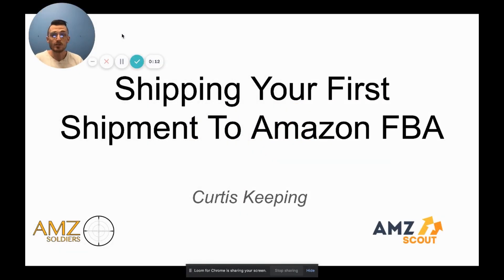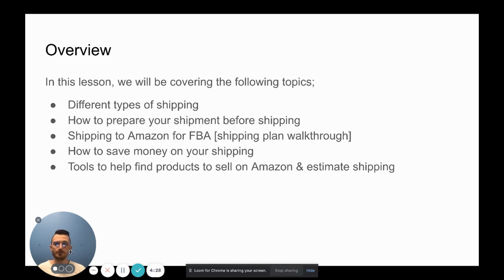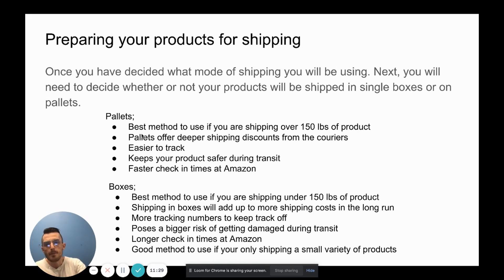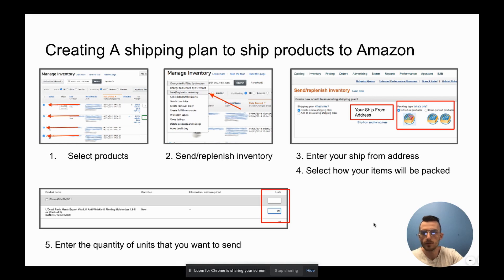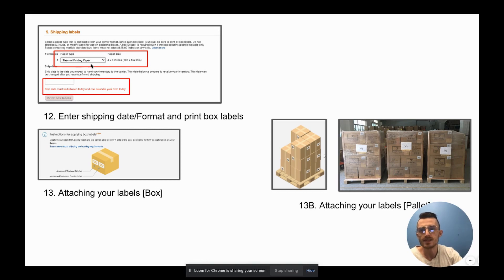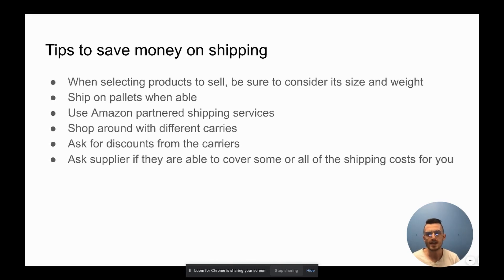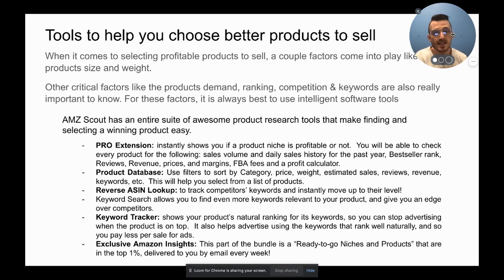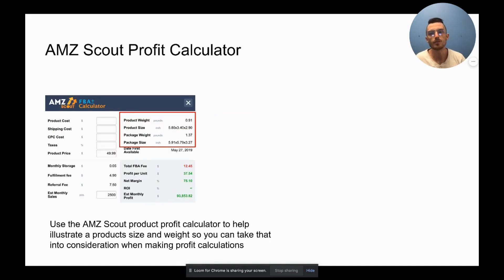How to Ship to Amazon FBA Step by Step Tutorial (AMZScout)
Get All-In-One: Tools to Generate Amazon FBA Product Ideas and Find the Best Keywords for Amazon SEO, and a Course about Selling on Amazon!

Want to learn how to ship to Amazon FBA, prepare your first product for delivery and create a shipping plan? In this step-by-step Amazon tutorial you will learn about the Amazon FBA shipping process. This guide for beginners will help you to understand how to ship your products to Amazon warehouses and make selling on Amazon faster and easier.

00:28 What is Amazon FBA and how it works
03:47 Learn about types of shipping and how to choose the best shipping option
07:15 Find out how to prepare your product for shipping
11:15 Learn about creating an Amazon shipping plan for FBA
22:45 Helpful tips on saving money on shipping
25:14 Discover tools to help you choose best products to sell on Amazon

Whether you ship your products from a local supplier or a marketplace like Alibaba from China, you need to learn about the shipping process and know the basic requirements from FBA.

Liked this tutorial? Use our tools to find the most profitable products to sell on Amazon. Suitable for both experienced and beginner sellers! 👇